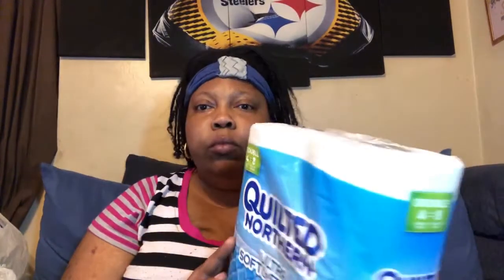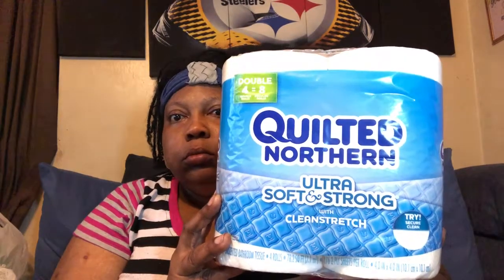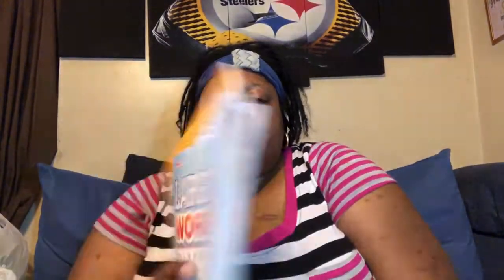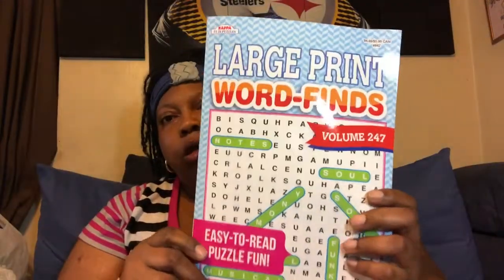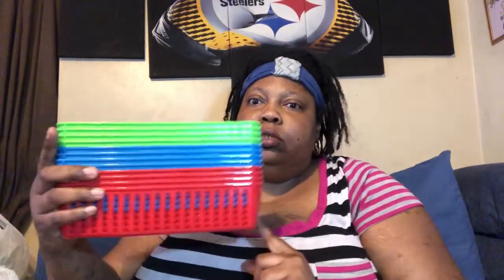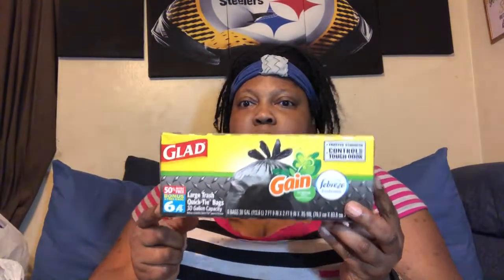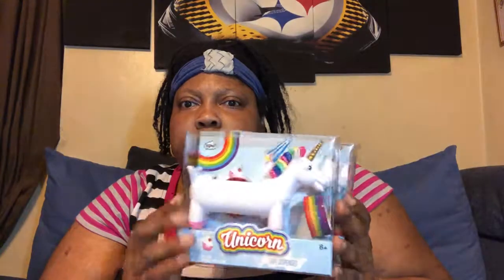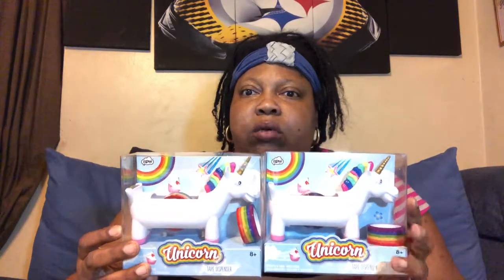Dollar Tree & Walgreens 4-13-18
Info & Beauty Boxes